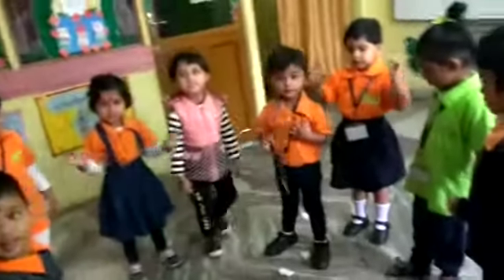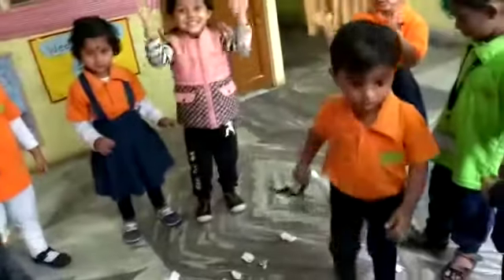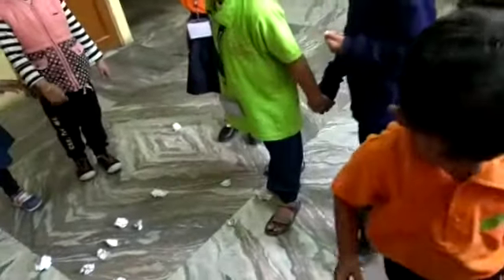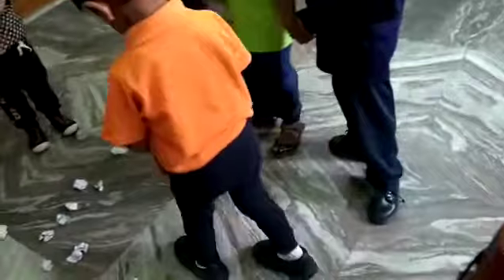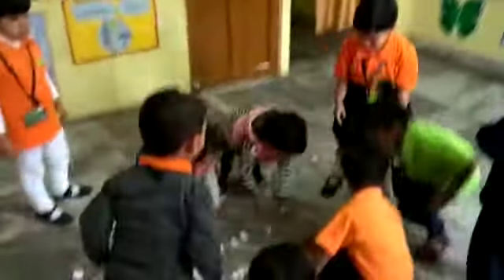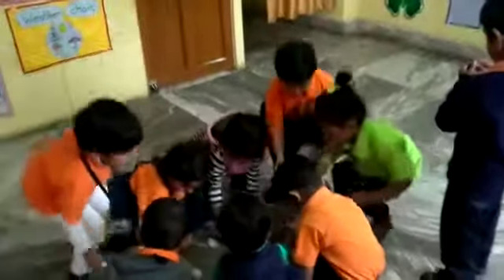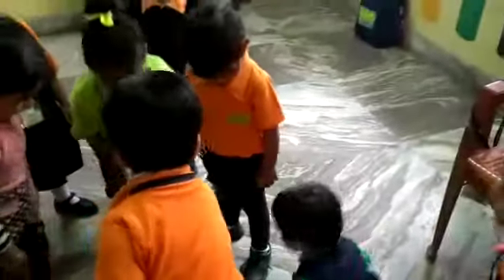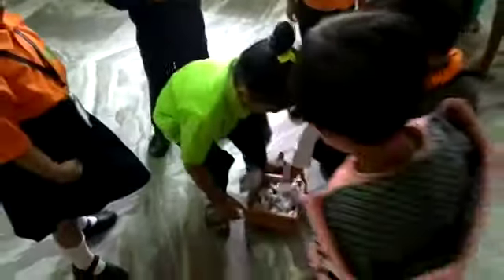Affordable Pre- school, Little Laureates, Bhadswar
Cleaning activity